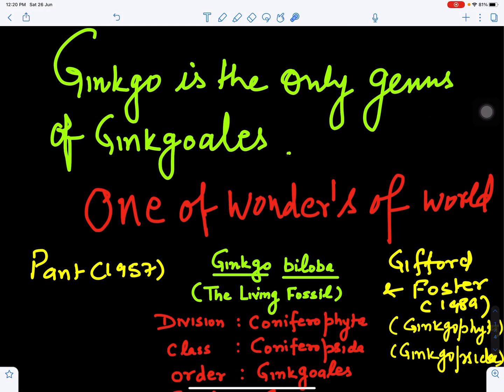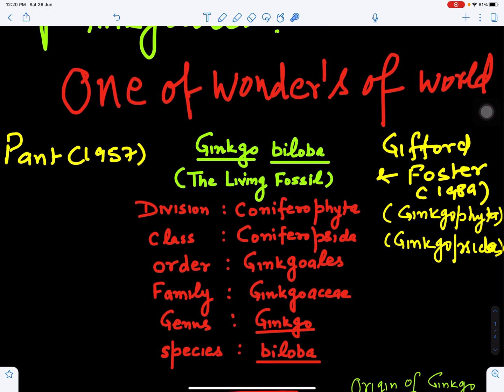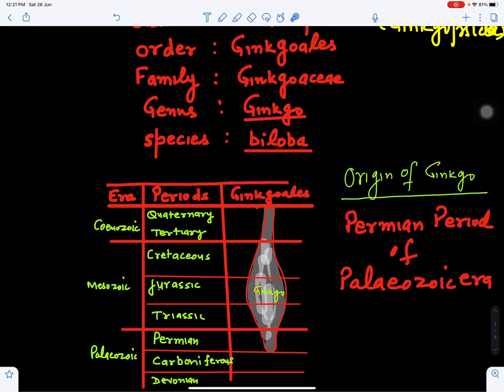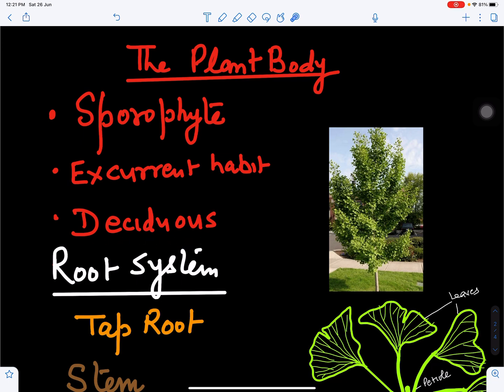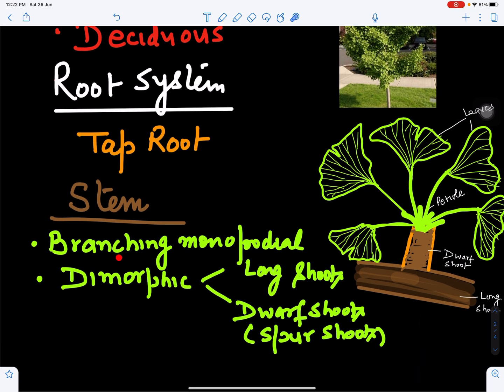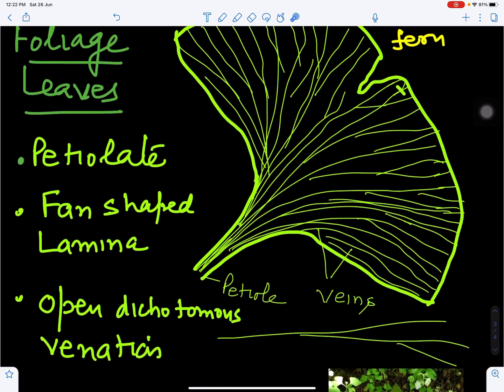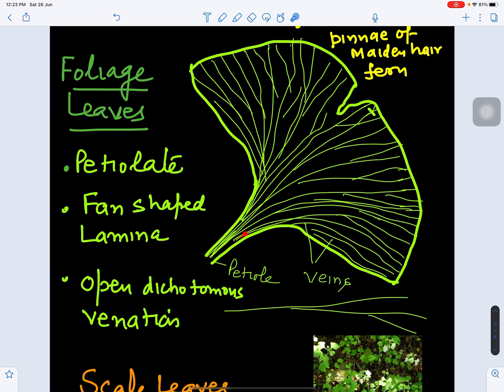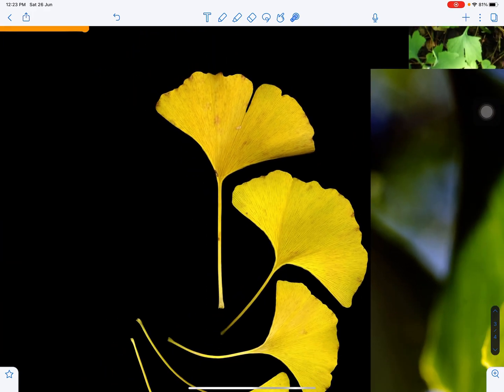Ginkgo biloba (Living Fossil)-1 Morphology of plant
Living fossil#Ginkgo#fo
ssil#dichotomous-venation#Bsc#Msc#Botany#primitive-landplants#Gymnosperms
In this video we will study
1.why Ginkgo is called living fossil
2.classification of Ginkgo
3.morphology of Ginkgo
4.morphology of leaves
5.dichotomous venation
6.long shoots and dwarf shoots